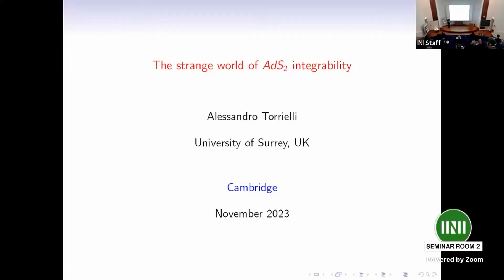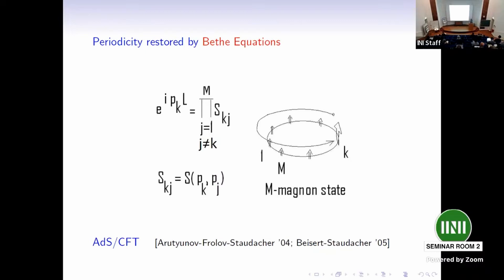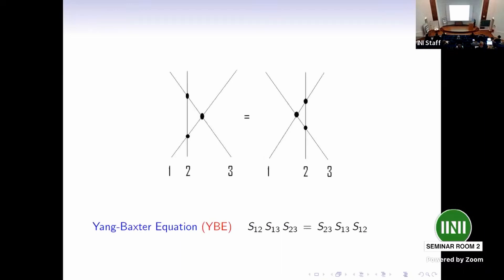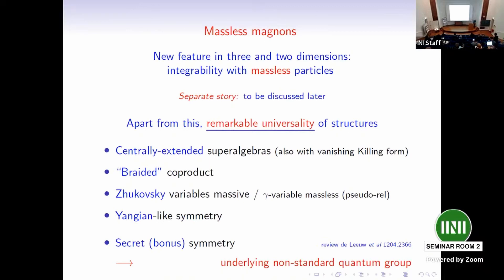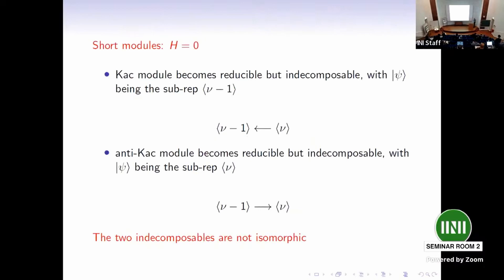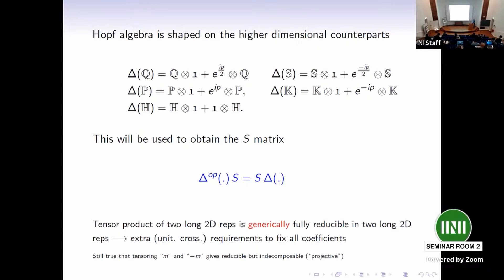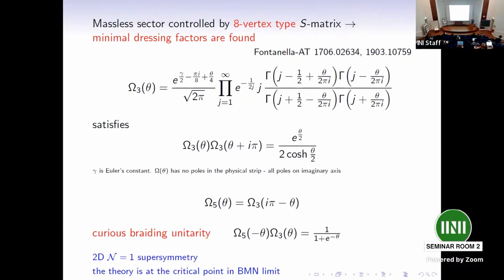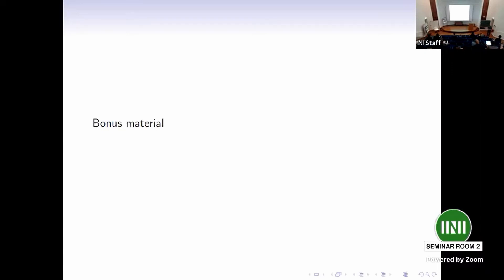BLHW02 | Prof. Alessandro Torrielli | The strange world of AdS2 integrability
Speaker: Professor Alessandro Torrielli (University of Surrey)

Date: 6th Nov 2023

Title: The strange world of AdS2 integrability

Event: (BLHW02) Machine learning toolkits and integrability techniques in gravity
Abstract: We will review some of the features of integrable scattering in AdS2 backgrounds, paying particular attention to highlighting the differences with respect to AdS3 and higher dimensions. We will survey some of the progress obtained in the context of massless scattering in AdS2, and the non-standard techniques that enter the game in this case as opposed to the ordinary AdS/CFT methods.

ABOUT